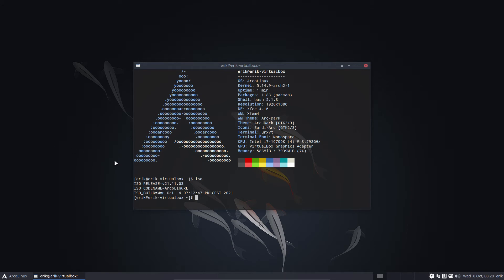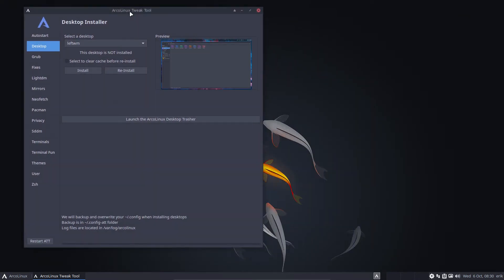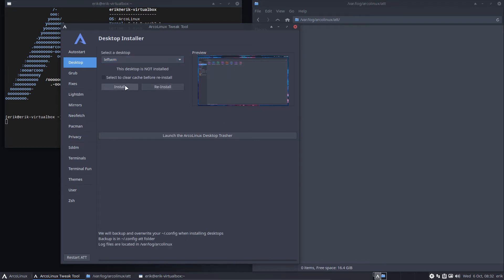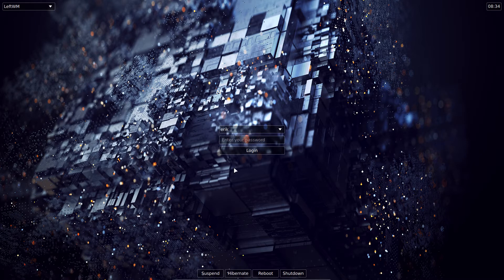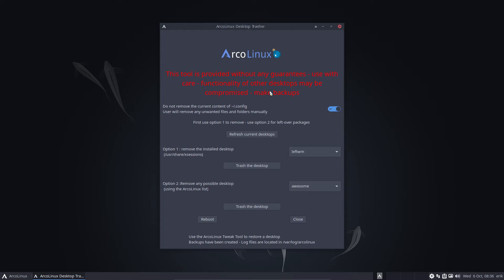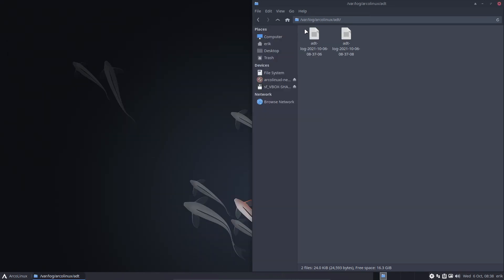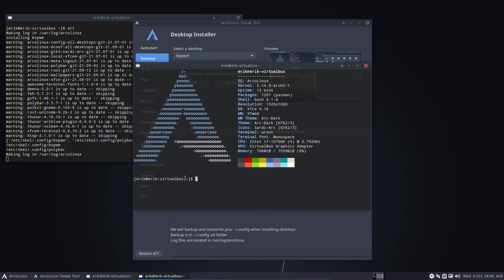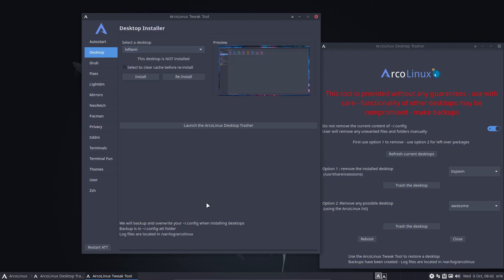ArcoLinux : 2258 New ATT and ADT - Desktop installer/trasher for Leftwm